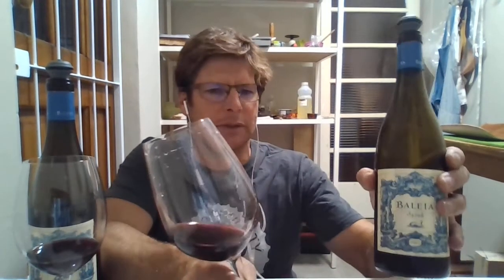LockdownLivestream: Syrah & Tempranillo wine tasting with Baleia Winemaker Gunter Schultz.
Welcome to our LockdownLivestream, where winemaker Gunter Schultz is taking you through the right way to taste wine. So, grab your bottles, grab your glasses and grab a seat.